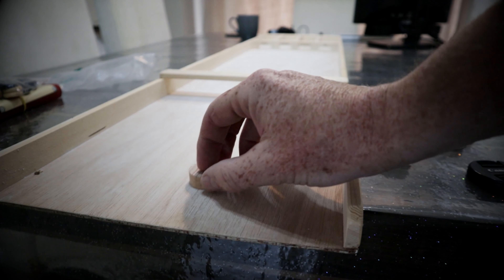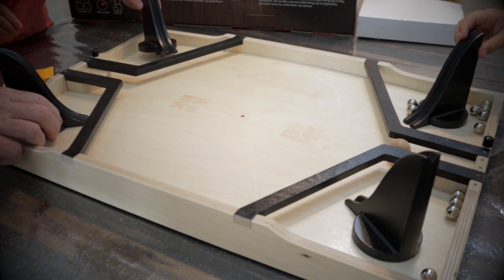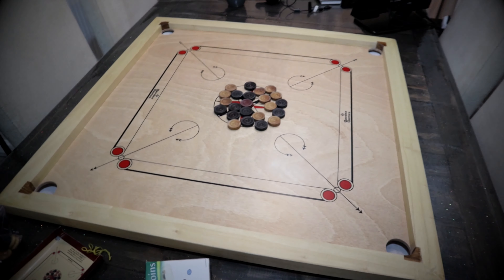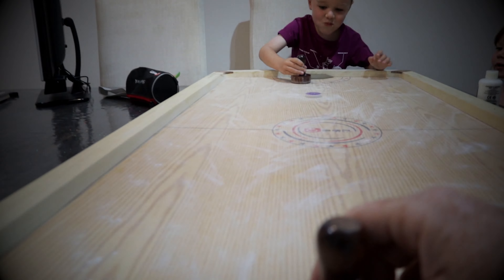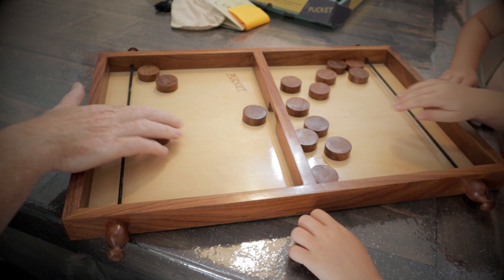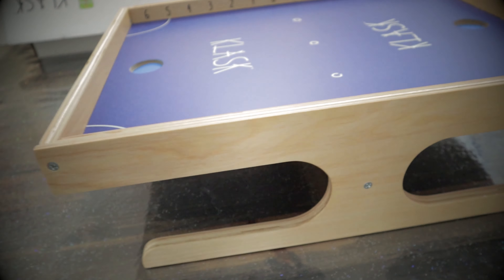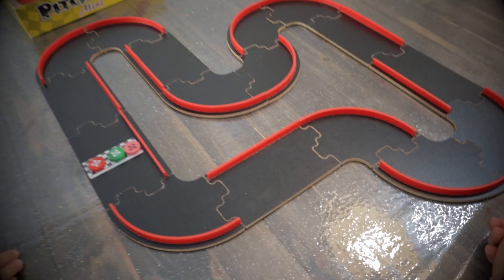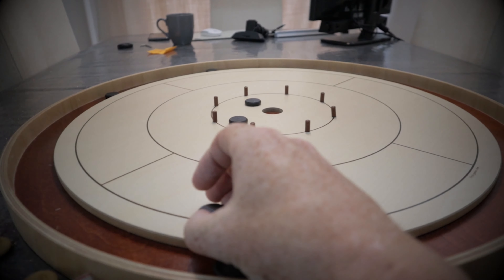Top 10 Games Made From Wood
We run down our favourite games made from that good old versatile and sustainable material wood...
We look at Sjoelbak, Tumblin Dice, Pitch Car and a host of other wonderful wooden games.